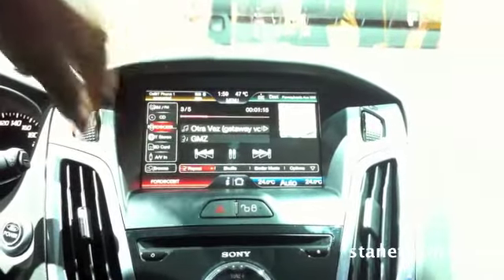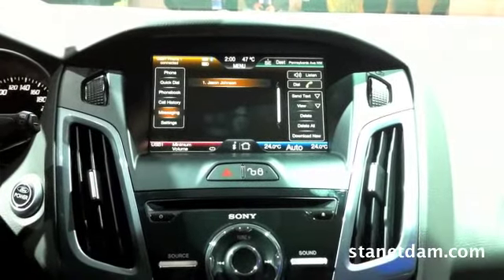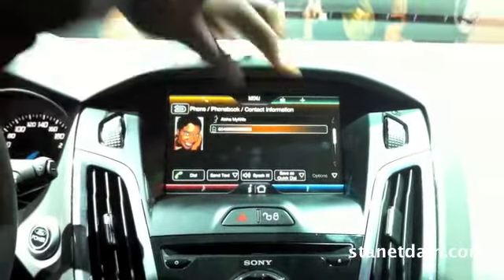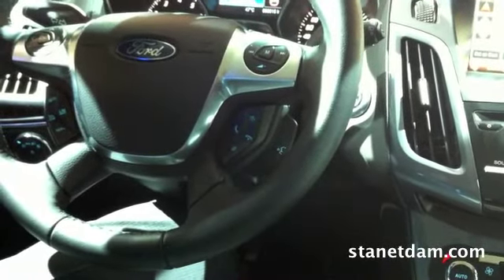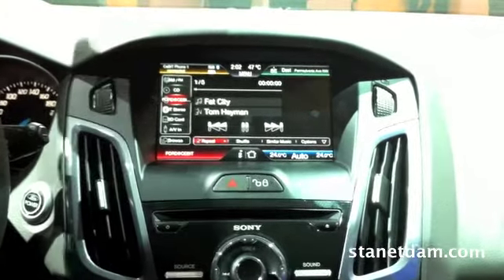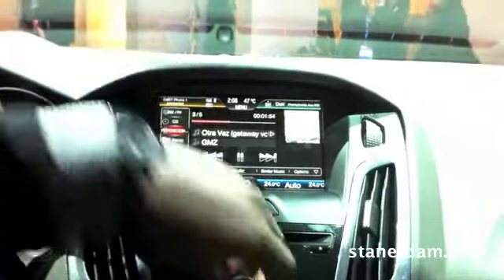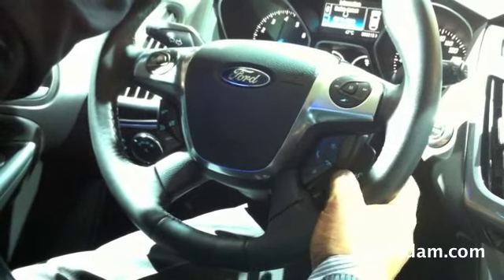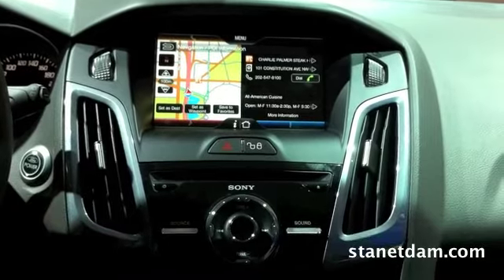Ford Sync demo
Ford Sync demo by Jason Johnson, user interface design engineer, SYNC Product Development.